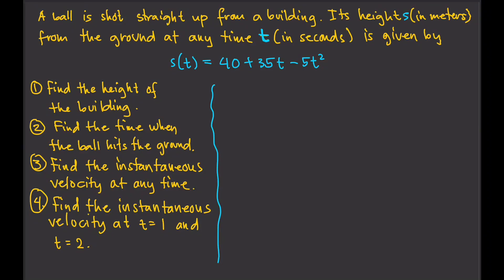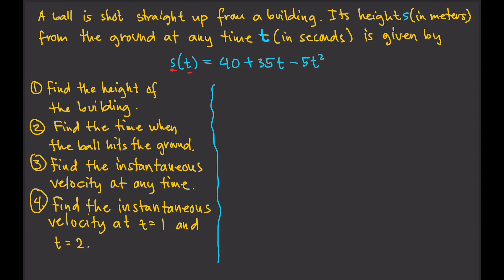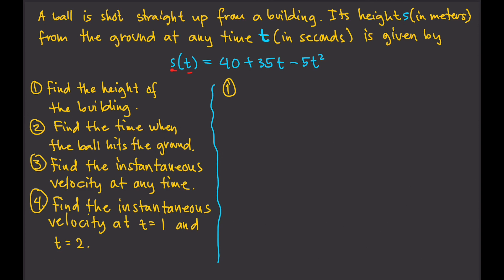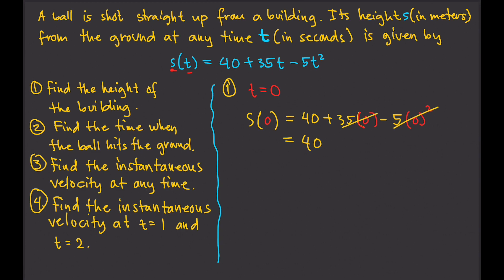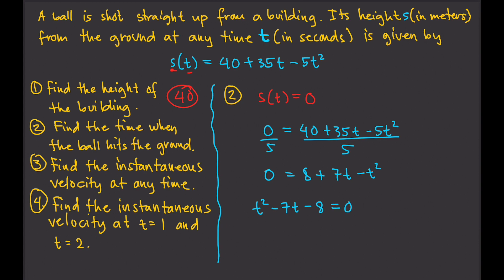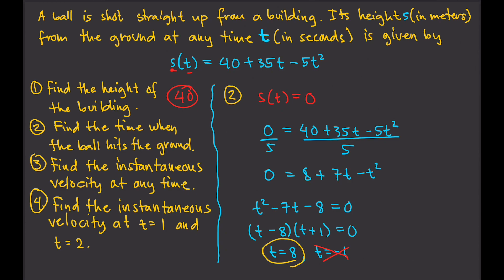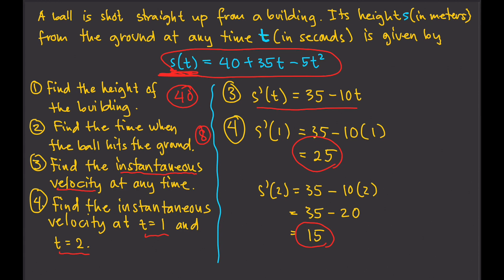INSTANTANEOUS VELOCITY PROBLEM - DERIVATIVES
In this video, we are going to learn how solve an instantaneous velocity problem.